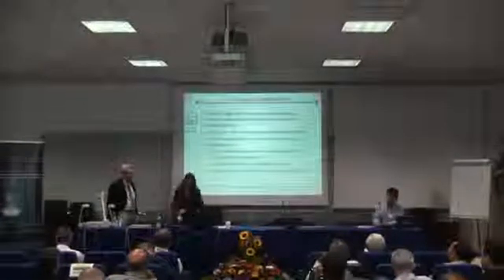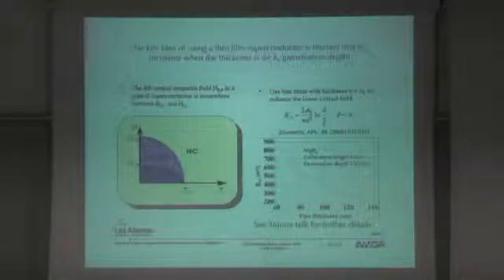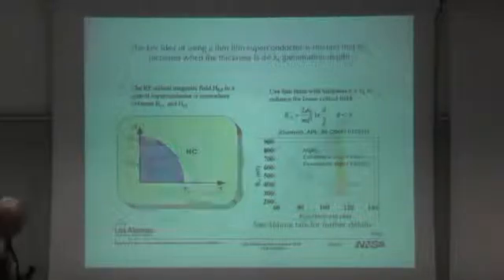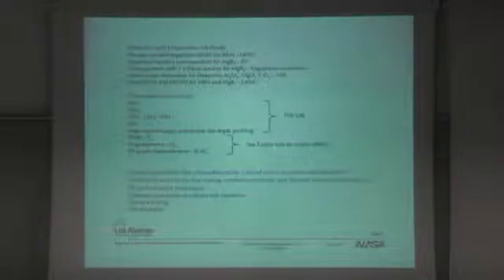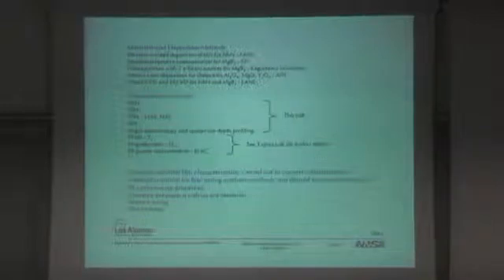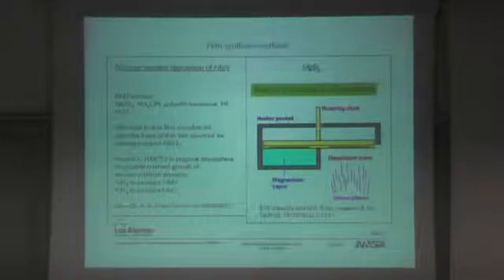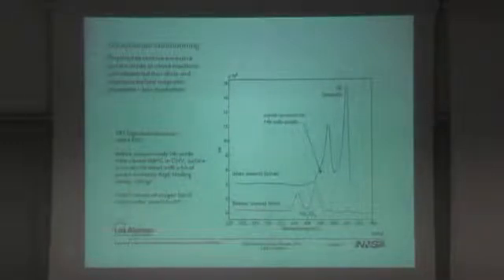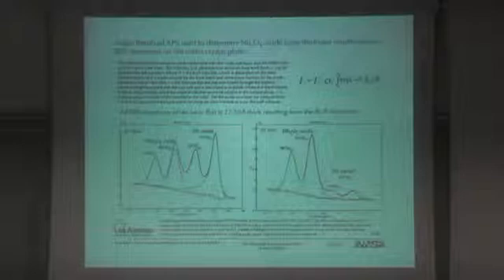Shulze_part1.mp4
Surface and Thin Film Characterization of Superconducting Multilayer films for application in RF (Roland Schulze - 30')
Speaker: Roland Schulze - Los Alamos National Laboratory   |   Duration: 30 min.
Abstract
The use of multilayer ultra-thin films on the interior surfaces of Nb superconducting RF cavities shows great promise in substantially improving the performance characteristics of superconducting RF cavities into the 100 MV/m range by increasing the RF critical magnetic field, HRF, through careful choice of new materials and thin film structures. However, there are substantial materials science challenges associated with producing such complex film structures, particularly for conformal application of uniform thin films on the interior surfaces of RF cavities. Here we present surface and thin film analysis of ultra-thin films of two candidate materials, MgB2 and NbN superconductors, deposited through several different methods, along with multilayers produced with alternating superconductor and dielectric films. We report on the analysis methods and techniques, using primarily x-ray photoelectron spectroscopy and Auger spectroscopy with ion sputter depth profiling, and describe results from variety of thin film samples. The materials stability, microstructure, chemistry, and thin film morphology are highly dependent on methods and parameters used in the thin film deposition. From our analysis, important factors for producing quality superconducting and dielectric films include chemical stoichiometry, impurity content, deposition temperature, substrate choice and conditioning, choice of dielectric material, and the nature of the thin film interfaces. These factors will be discussed in the context of the production methods used for these ultra-thin superconducting films.